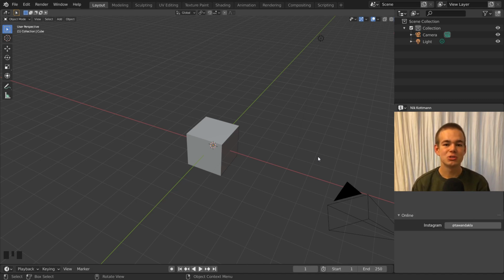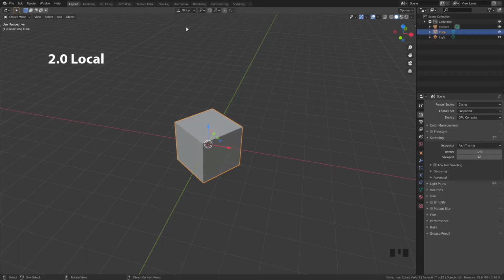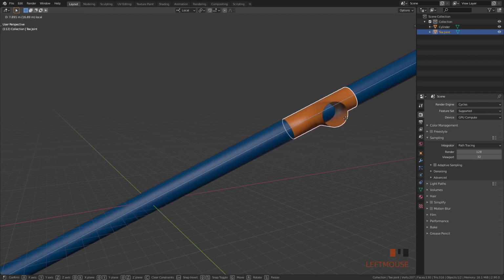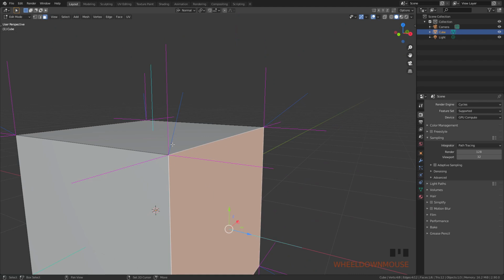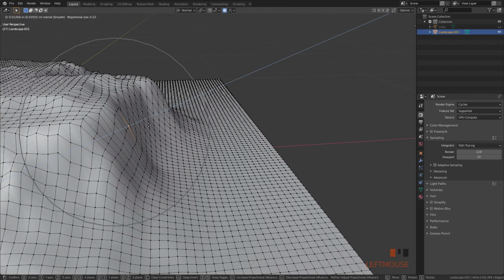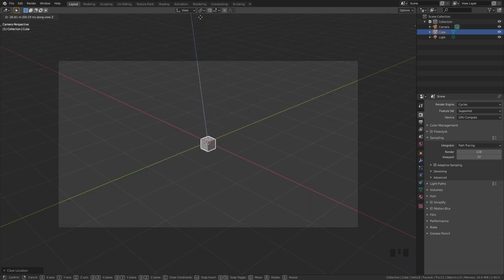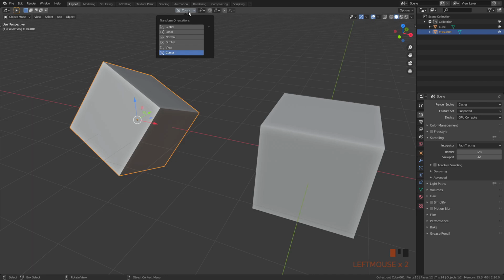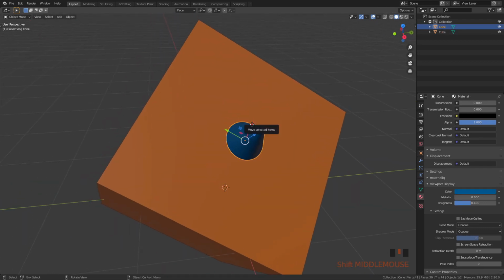How to use Transform Orientations in Blender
You probably know, that you can limit a transformation in Blender to a single axis by using the shortcut X, Y or Z. In this tutorial Nik shows you how to combine this technique with a basic knowledge about transform orientations to make it even more powerful.

Timestamps:
00:00 Intro
00:32 Global Orientation
01:18 Local Orientation
02:02 Local Orientation: Example
03:01 Normal Orientation
04:07 Normal Orientation: Example 1
04:48 Normal Orientation: Example 2
05:24 Gimbal Orientation
05:48 View Orientation
06:43 Cursor Orientation
07:36 Custom Orientation
08:23 Custom Orientation: Example
09:16 Outro

Follow Blender Daily on Instagram for new tips and tricks every single day